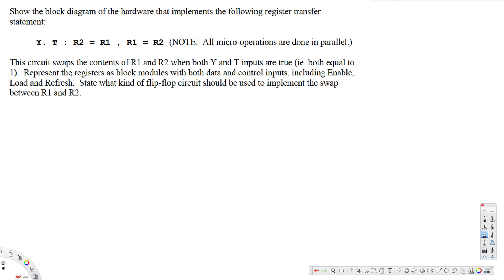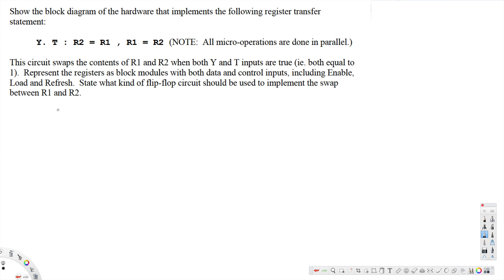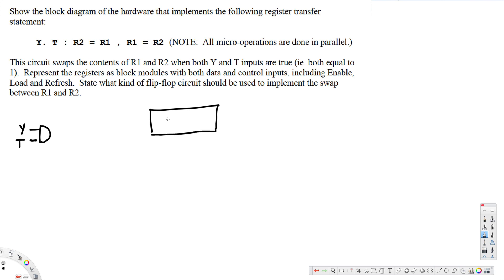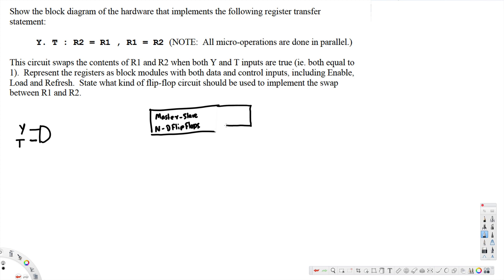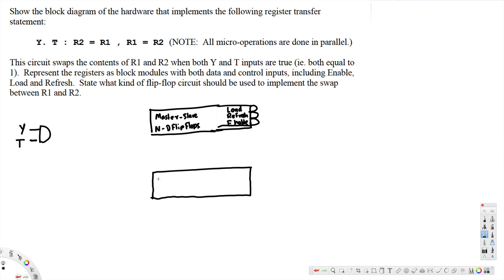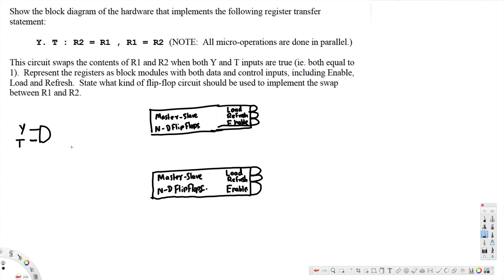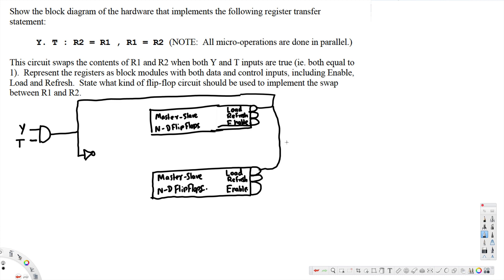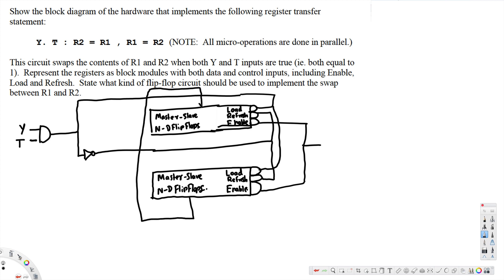Show the block diagram of the hardware that implements the following register transfer statement:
Question 1. Register Transfer I [ 1 mark ]
Show the block diagram of the hardware that implements the following register transfer
statement:
Y. T : R2 = R1 , R1 = R2 (NOTE: All micro-operations are done in parallel.)
This circuit swaps the contents of R1 and R2 when both Y and T inputs are true (ie. both equal to
1). Represent the registers as block modules with both data and control inputs, including Enable,
Load and Refresh. State what kind of flip-flop circuit should be used to implement the swap
between R1 and R2.
ANSWER: Parallel transfers between registers may be carried out straightforwardly
when one recalls that the outputs of one register are being used as the inputs to the other,
and vice versa, but that these are controlled through a logic control interface.
The timing logic on resolving the final outputs of the register flip-flops is usually handled
using Master-Slave flip-flops. Thus, when T=1 and Y=1 the Load is enabled; however, at
the next step, T=0, so regardless of Y, the AND gate output is 0, so the Refresh is enabled
and the register flip-flops stabilize.
Thus, this could be drawn as something like below, assuming master-slave D flip-flops: